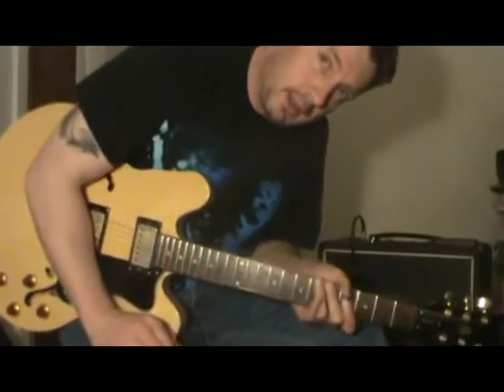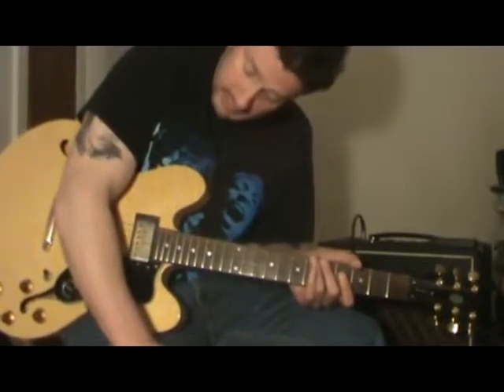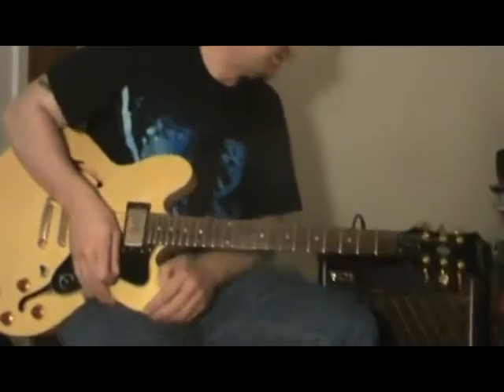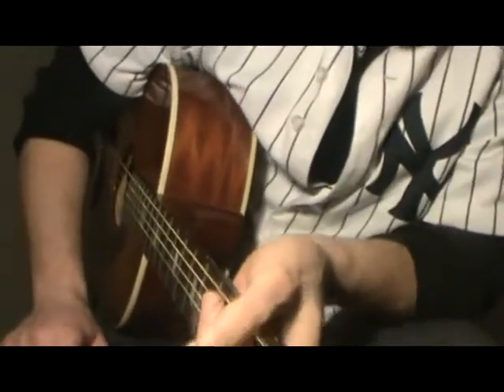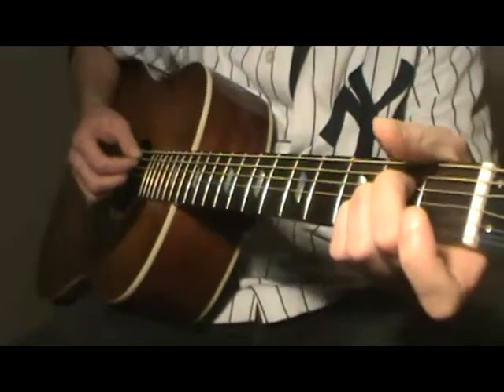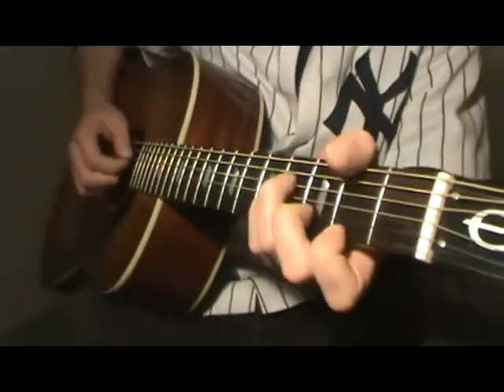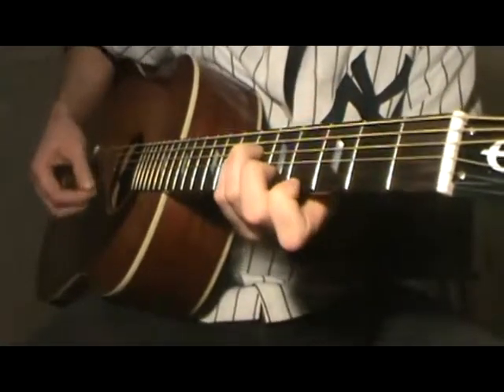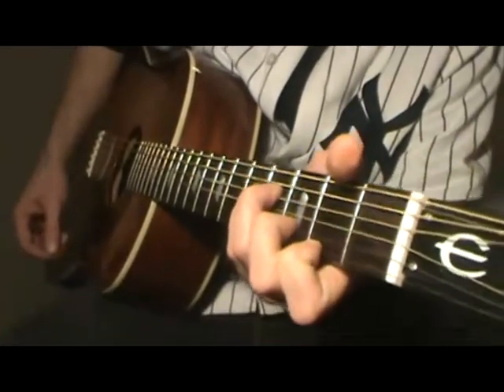4 runner guitar show #1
Guitarist plays many classic rock songs on his Public Access TV show.